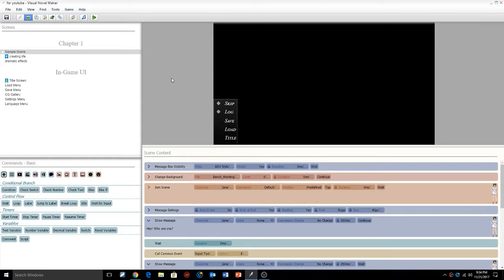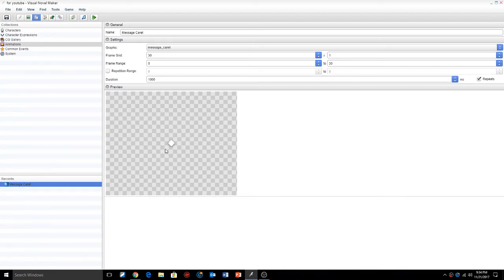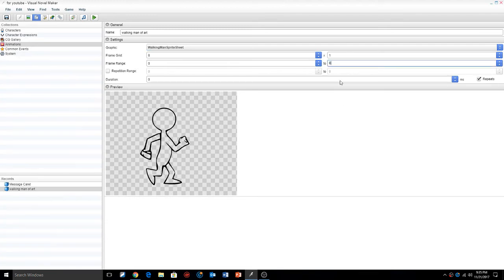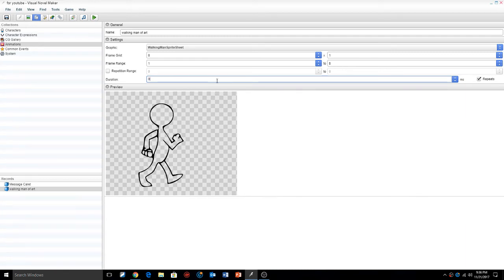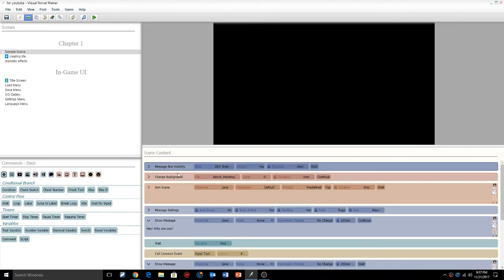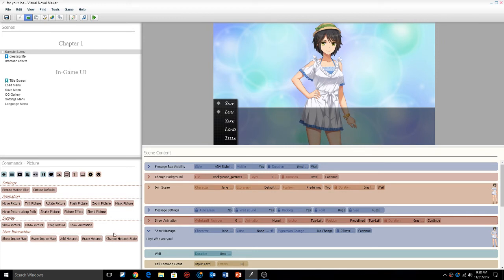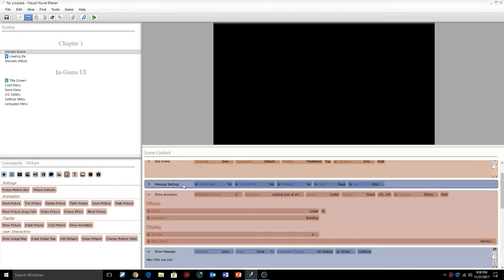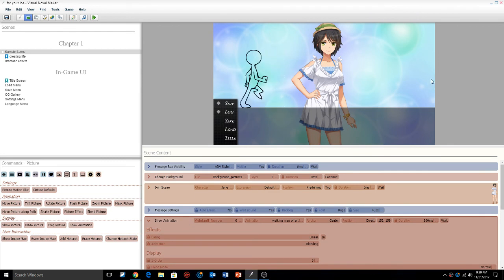Visual Novel Maker Tutorial - Animations - Episode 9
in today's episode, we will learn.
how to input a sprite sheet.
how to turn the sprite sheet into an animation.
how to make the animation appear into your scene.